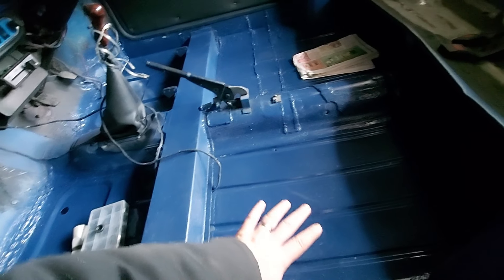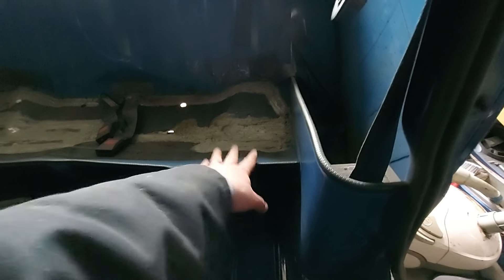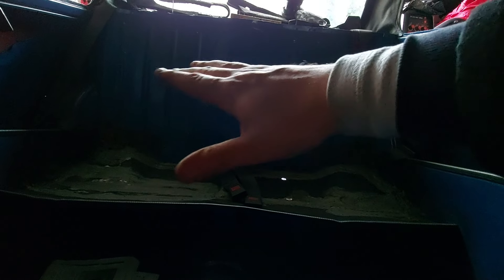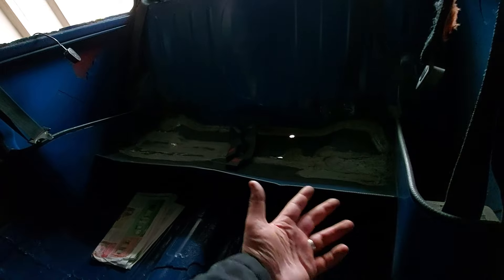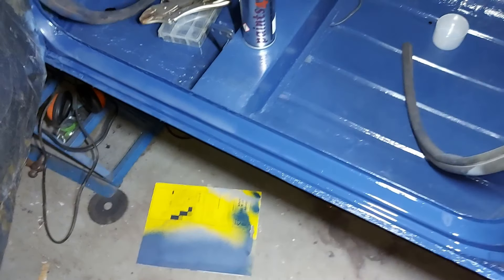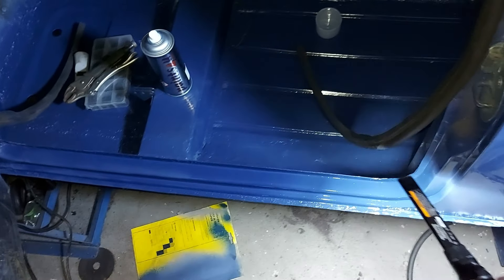Luke's Classic Mini Part 30: Update & Paint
Follow me on this journey be it cars, bikes or just an adventure i welcome you and thank you for taking the time to come and watch.